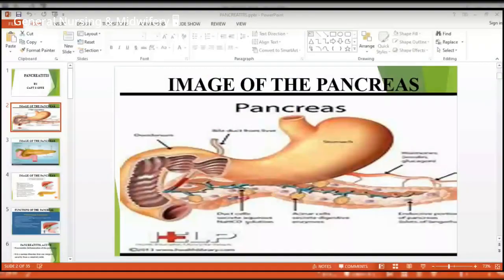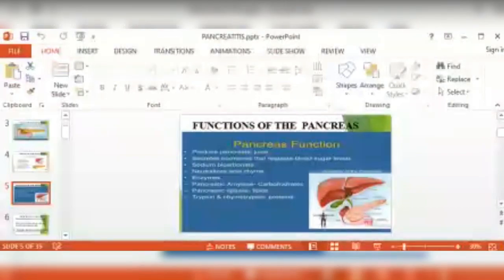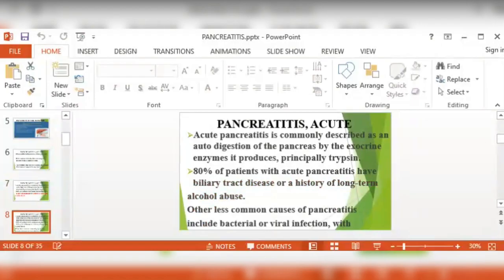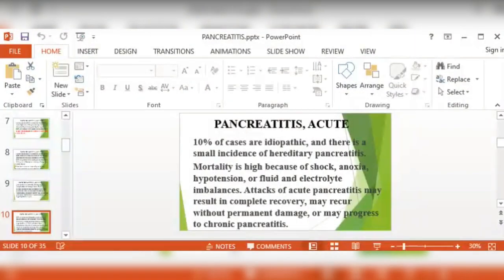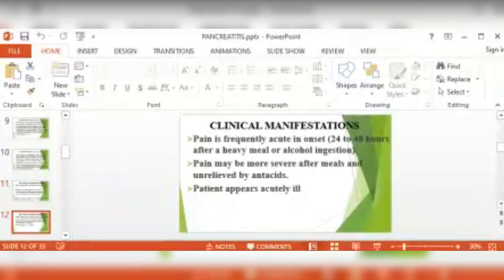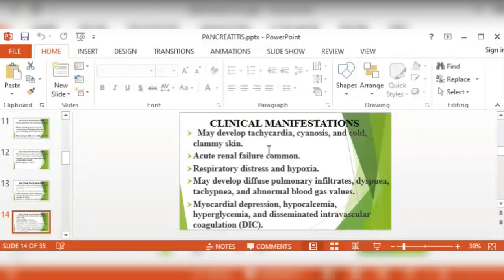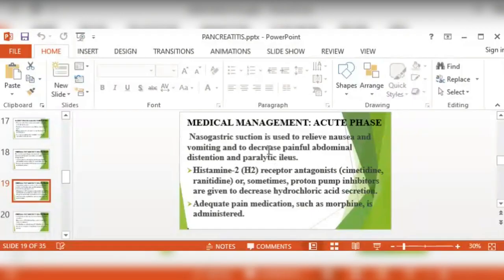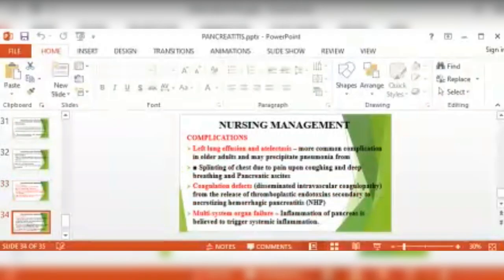PANCREATITIS (MEDICAL NURSING)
recorded lecture video.